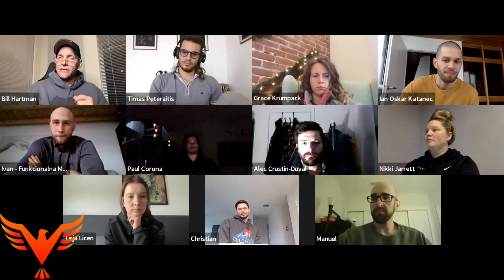Varus Knee vs. Valgus Knee - How do you get there? - BillHartmanPT.com Q&A for The 16%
Today’s Q&A is with Teja who asked a foundational question about knee varus and valgus.

This video covers how these presentations evolve from as similar representation of femoral IR on tibial ER, but then, evolve further based on position in space and the influence of the center of gravity.

For those still unaware of how the knee adapts to stress, this will be helpful.